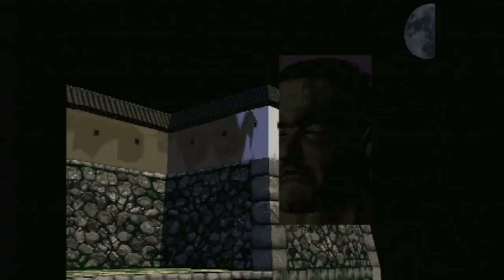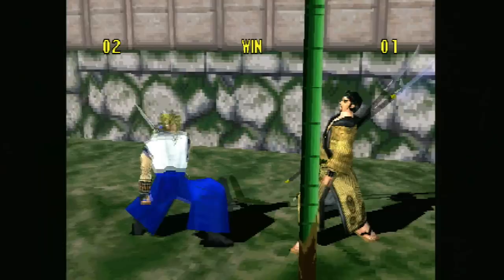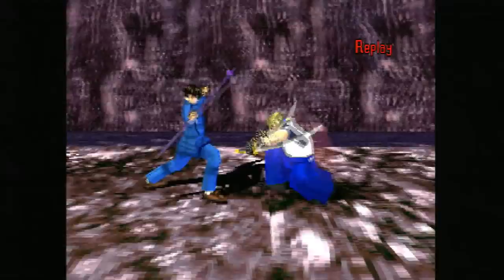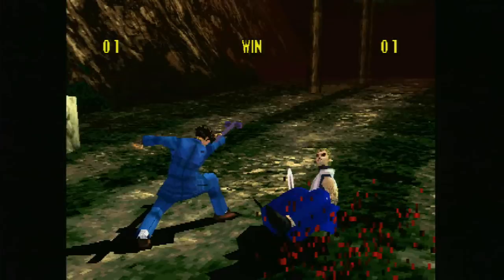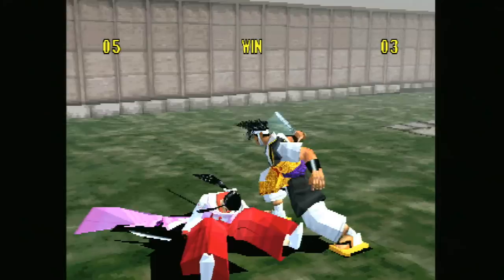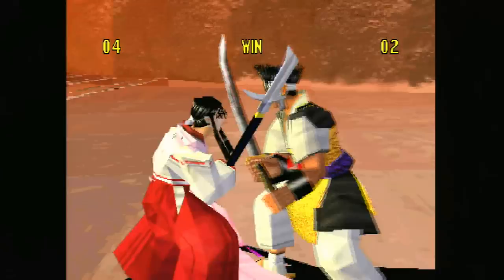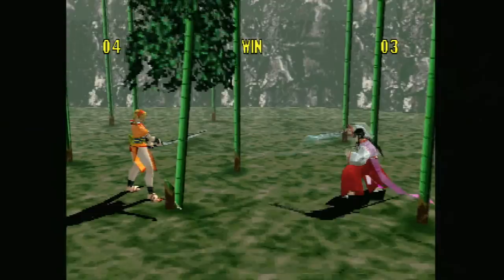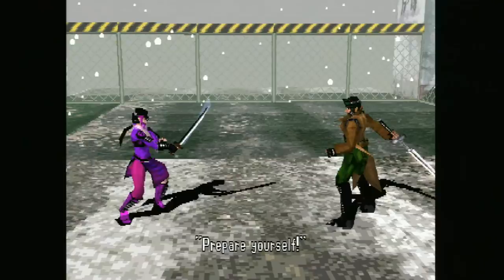Classic Game Room HD - BUSHIDO BLADE for Playstation 1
Classic Game Room HD reviews BUSHIDO BLADE for Playstation 1 PS1 video game console.  Bushido Blade was released in 1997 and was instantly one of my favorite fighting games ever made.  Choose from a small selection of characters and an awesome variety of weapons to stab, slash, hack or mash your opponents with.  Bushido Blade was respected yet never really achieved popular mass market appeal, games like DOA, Tekken and Samurai Shodown were far more popular... yet Bushido Blade has something they don't.  Maybe it's the lack of a health bar, maybe the weapons based combat or maybe it's just the style.  This CGRHD review of Bushido Blade has gameplay footage from PS1 showing Bushido Blade being played in vs. mode and in POV (point of view) mode.  You could even link two PS1 consoles together and play a friend in POV combat.  The storyline is fun, but 2 player vs. combat is what this game is made for.  Get 1 second kills or strech the game out all afternoon.  Use button combos and three stances to wield an amazing variety of attacks with which to eliminate your enemy.  Bushido Blade was developed by Lightweight and published by Squaresoft in 1997.  The PS1 game disk can be found relatively easily, although not as cheaply as some other games for Playstation 1.  They made a sequel, Bushido Blade 2, but I want an all-new Bushido Blade for PS3 or Xbox 360 with multiplayer.  This is one of the finest fighting games ever made, a true departure from the norm and a worthwhile addition to any video gamer collection.  Master the samurai style with the action packed Bushido Blade on PS1.